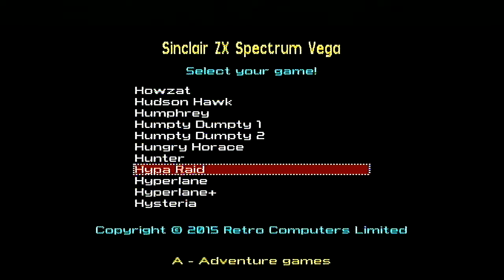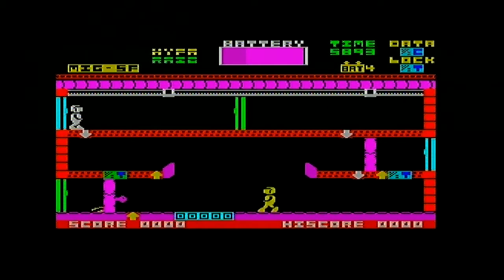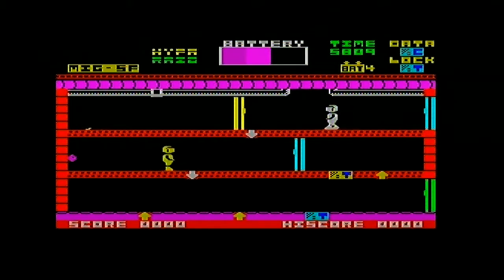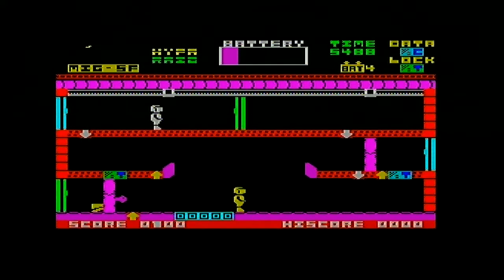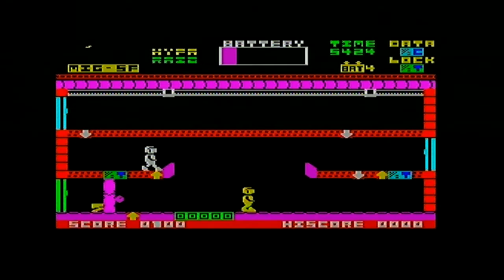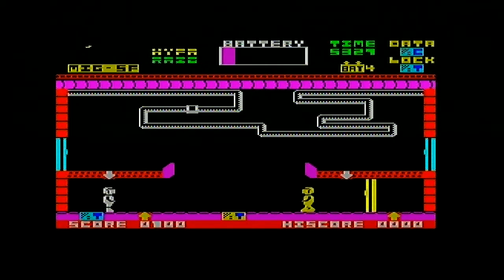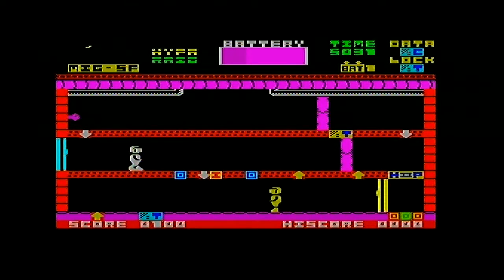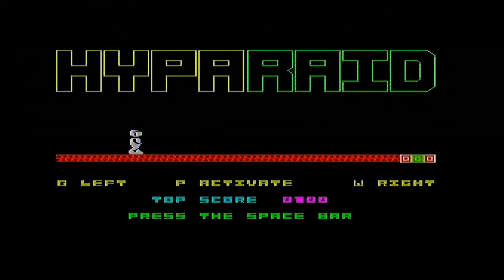ZX Spectrum Vega Games - Hypa Raid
I play Hypa Raid and I strangely addicted to it